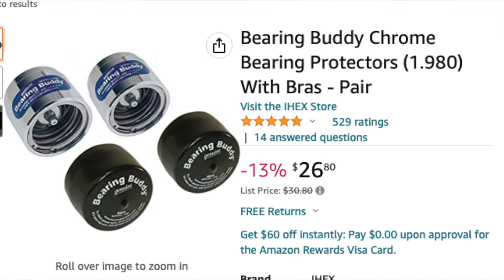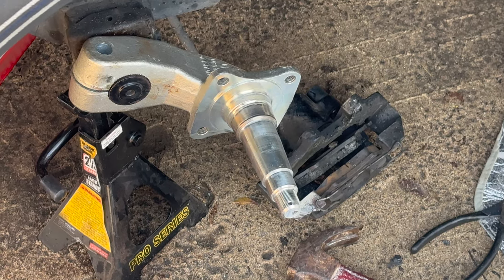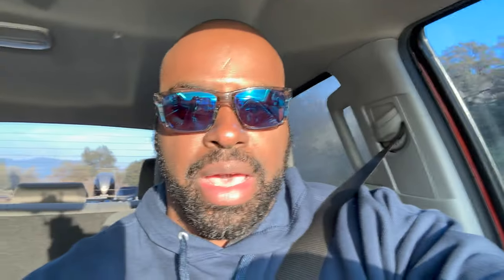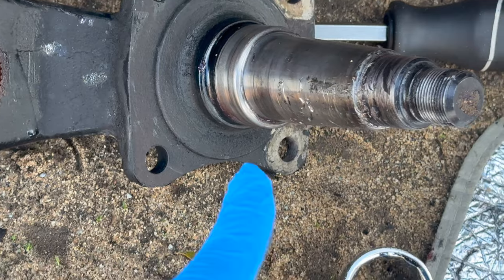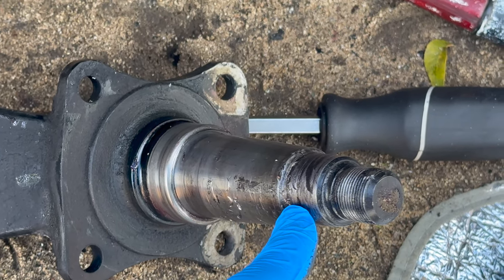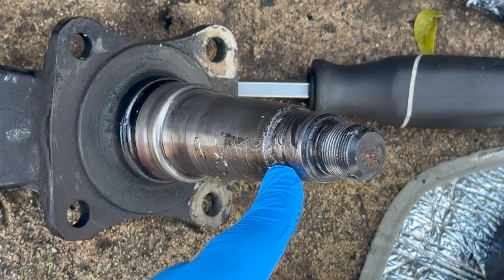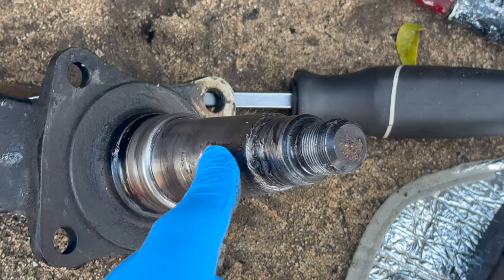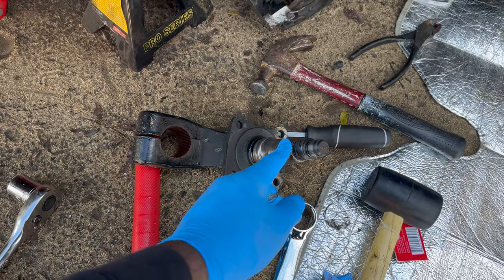Boat Trailer Maintenance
Checking you Trailer bearings at least once a year a save you lots of money.